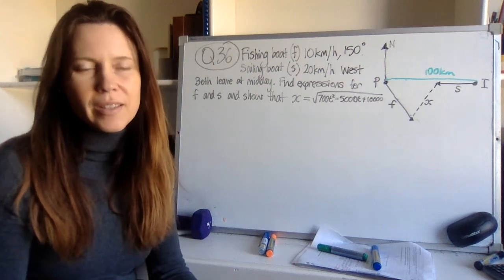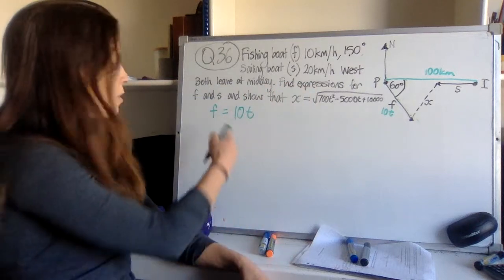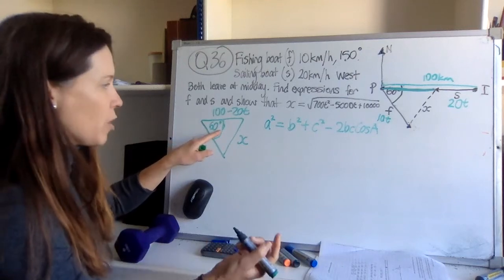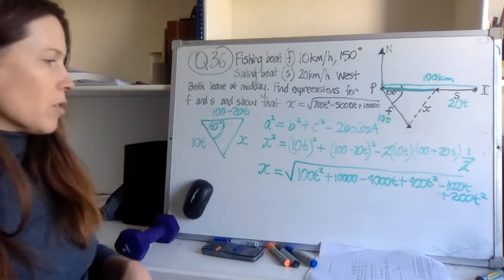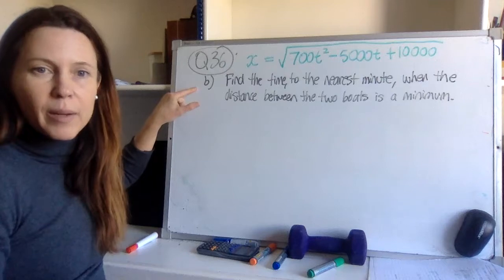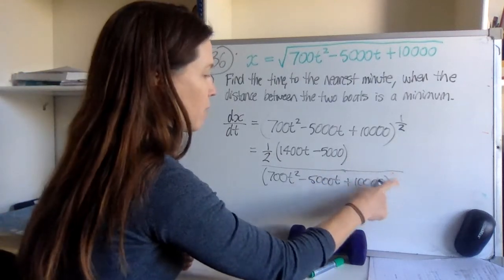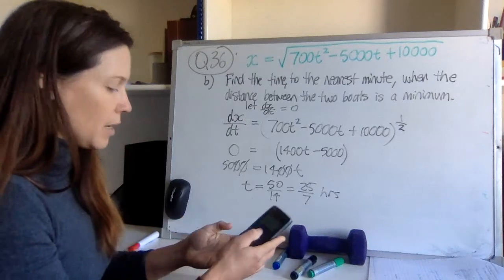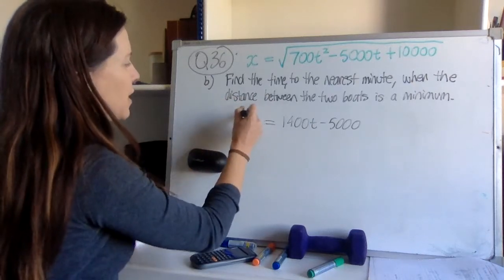Advanced Trial 2021 Solutions Q36